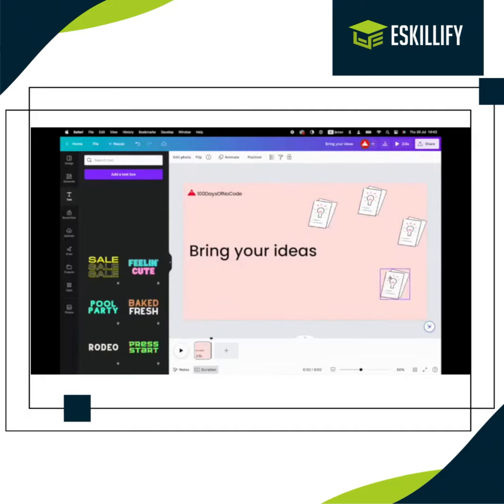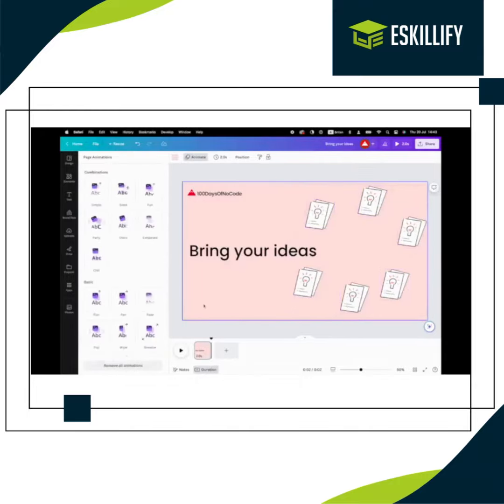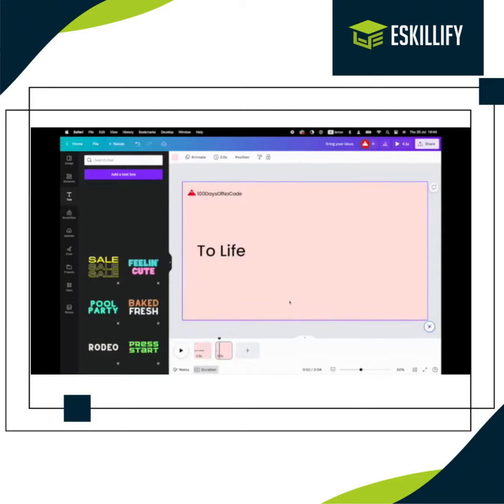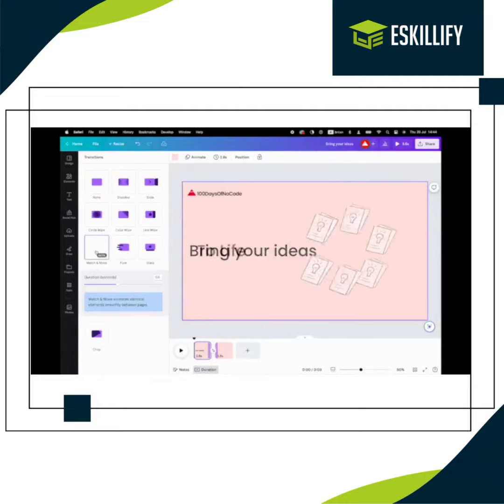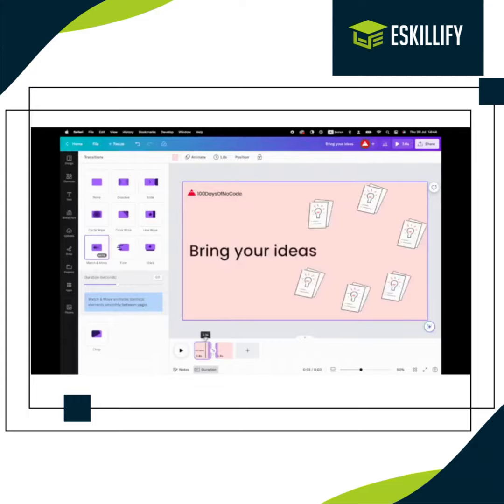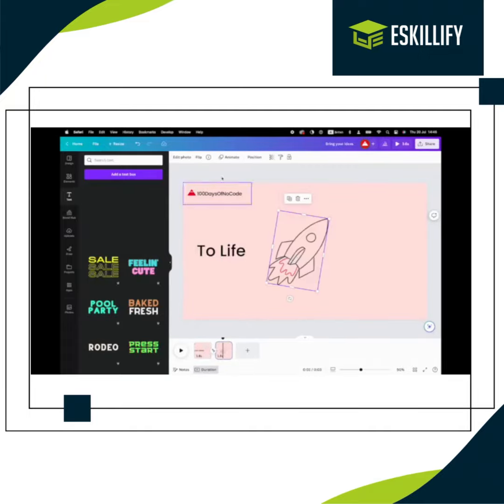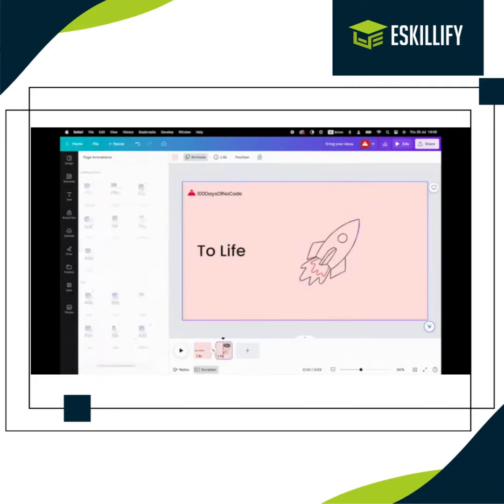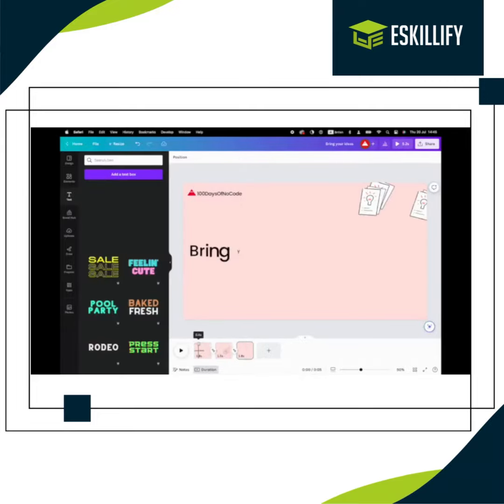Generating animation for your Website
Using  (Canva) , to create animation is so uncomplicated,

By employing the 'match & move' transition, we can achieve quite impressive outcomes.

- check the tutorial below